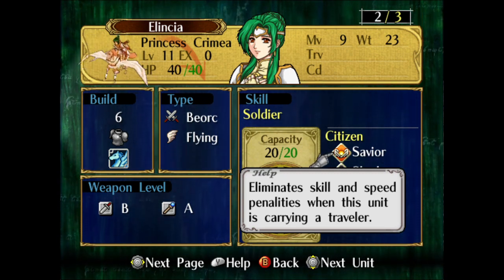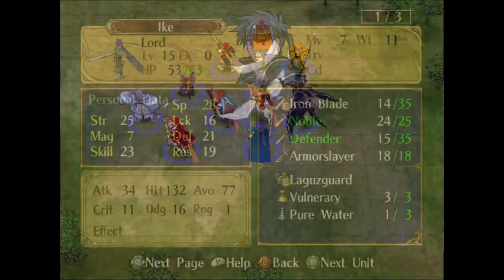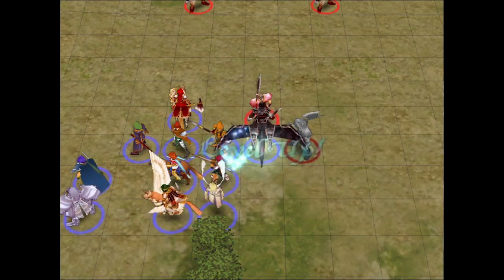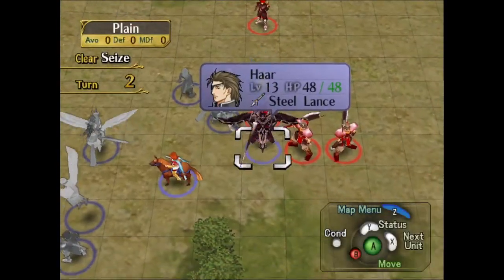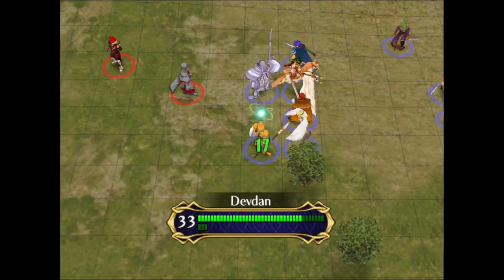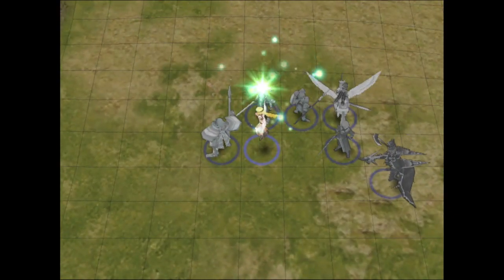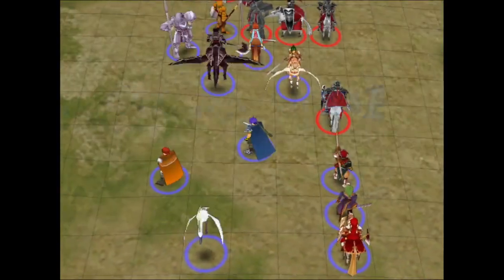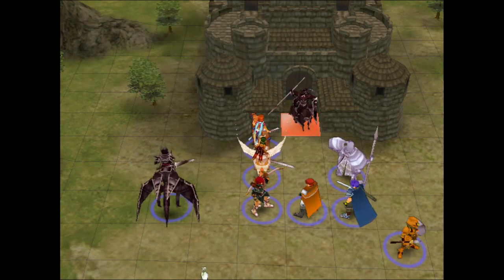"Demonic Villains..." | Let's Play: Fire Emblem: Path Of Radiance (Difficult) | Part #51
The battle of dread for many an FE9 player, I'm mulling through Clash! Taking out the most ferocious of Daein warriors with a warrior of Daein all my own!

Games, games and games some more! Stick around for content you just may like! This is a no nonsense gaming channel dedicated to wholesome gaming, gameplay, and gamers represented as best as possible.

This helps my channel a lot, and I surely appreciate all the support I receive.

Have a great and glorious day, gaming!

John 3:16-21 Authorized.